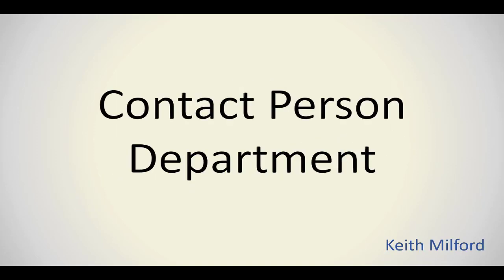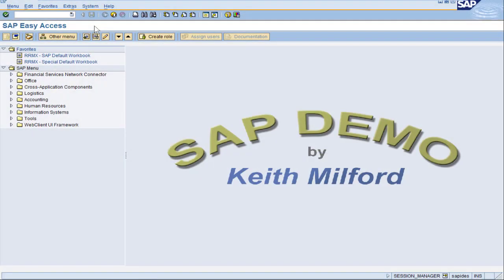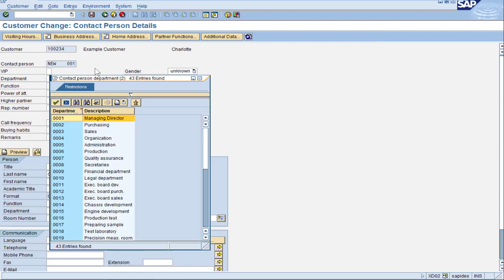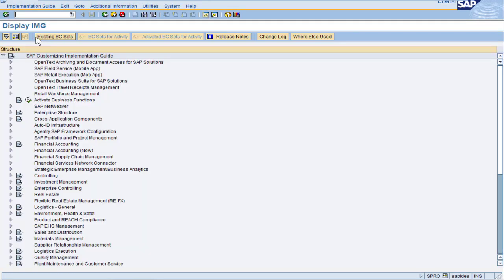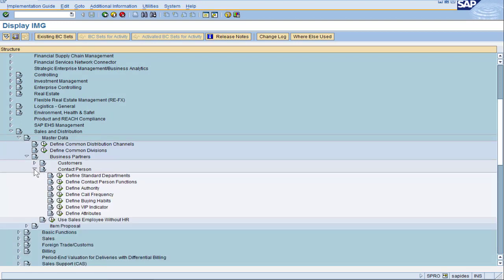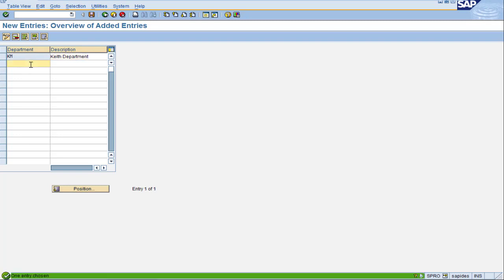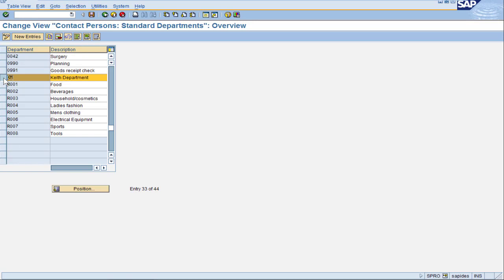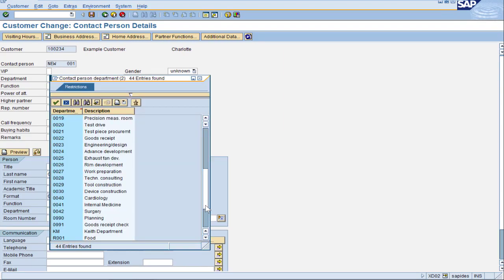SAP SD Quick Ref - Contact Person Department